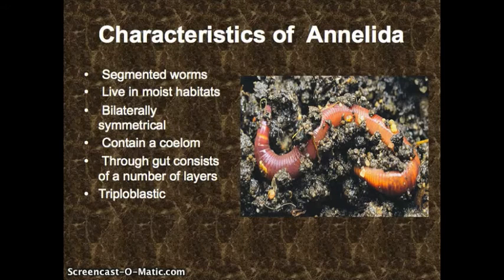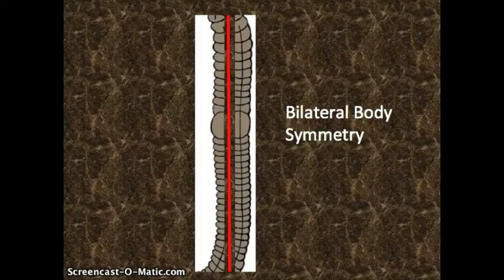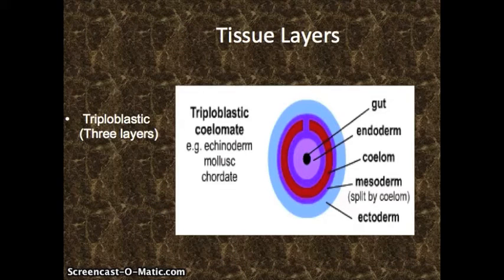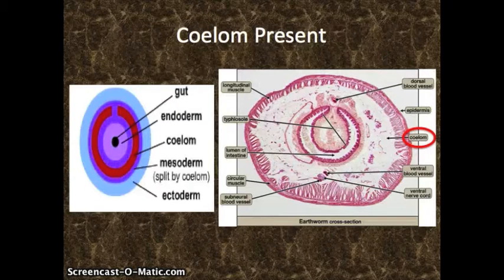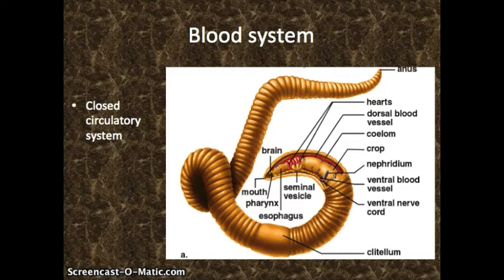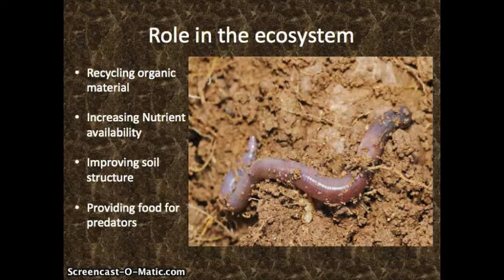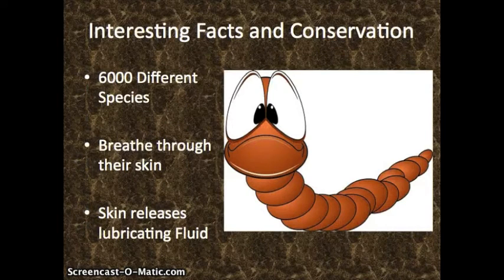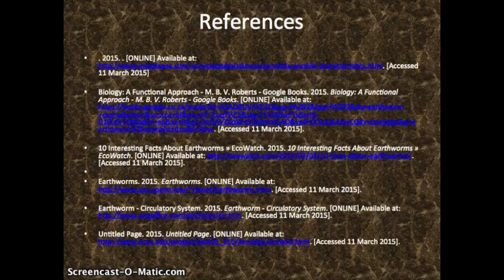The Exuberant Earthworm - By Jason Hofmeyr